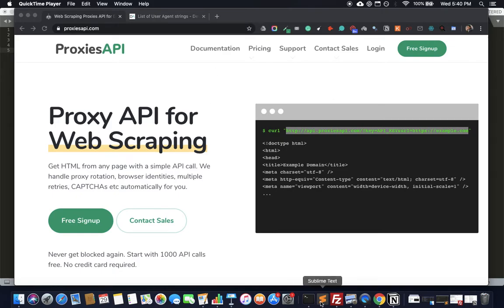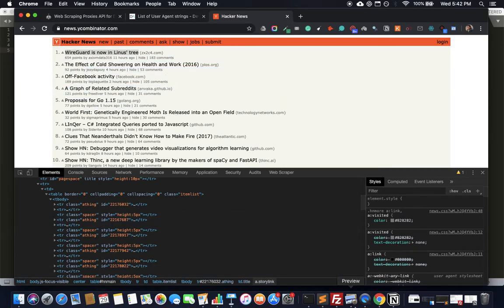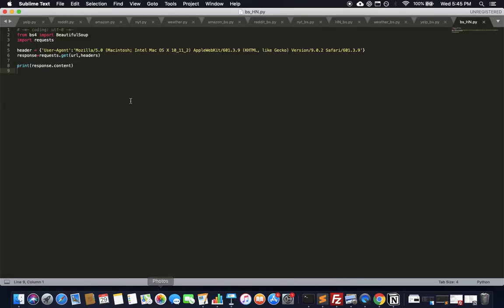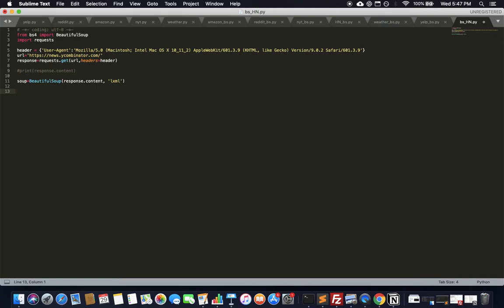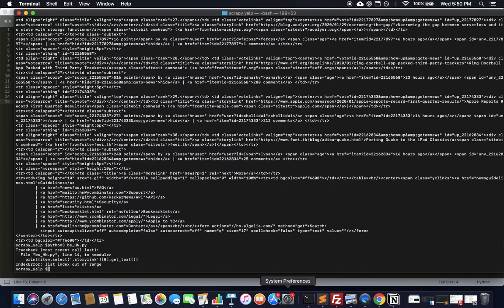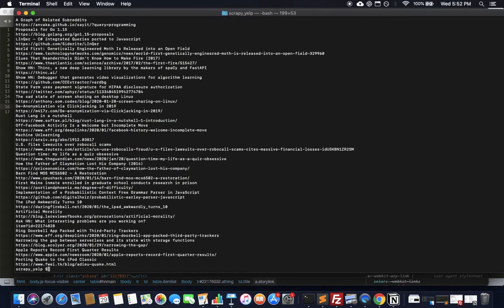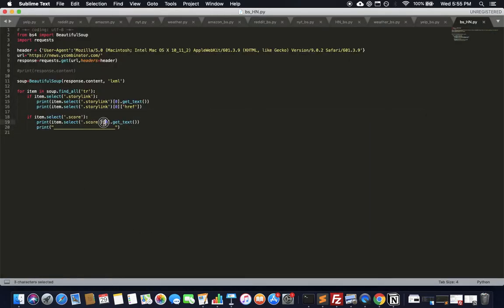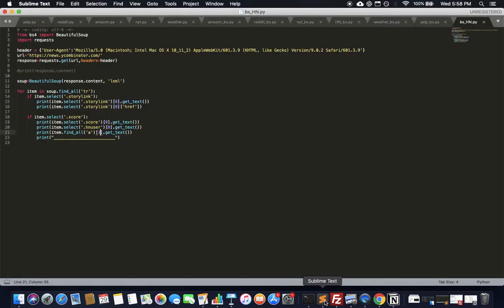Best Web Scraping Hacker News using Beautiful Soup | Proxies API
Web Scraping Hacker News using Beautiful Soup.